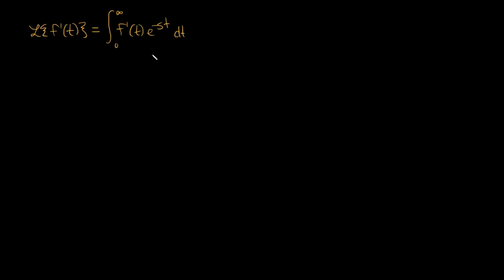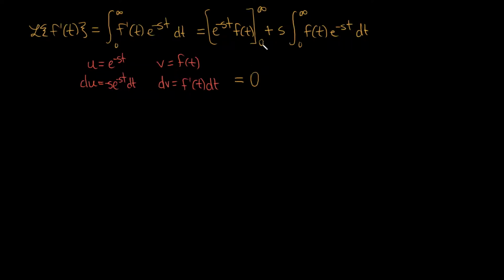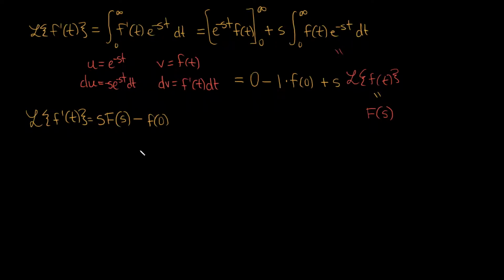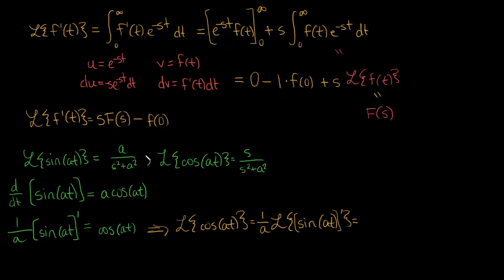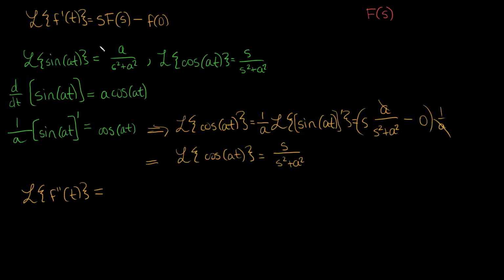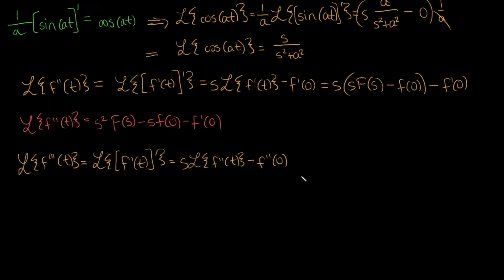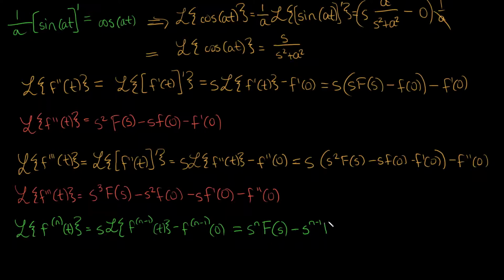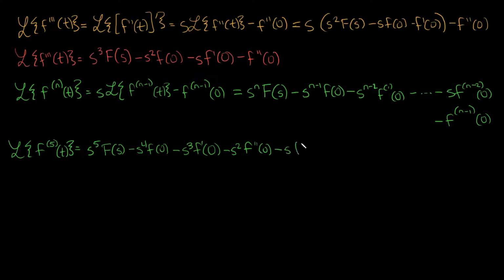Differential Equations: Laplace Transform of Derivatives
If the Laplace transform is to have any use in solving differential equations, there must exist a sensible notion of the Laplace transform of a functions derivative. There is such a notion which, similarly to polynomials, can be expanded with induction into a formula for the Laplace transform of a function's nth derivative.